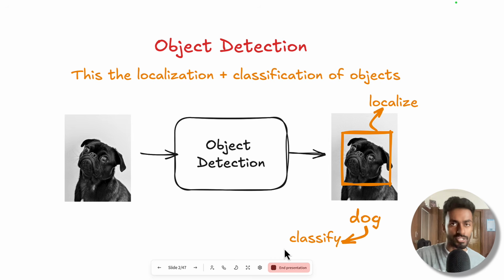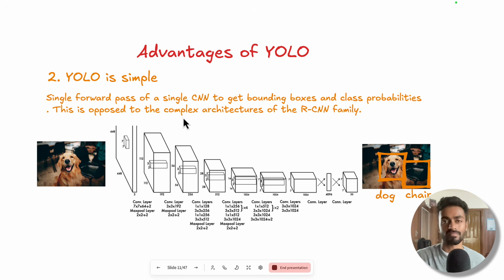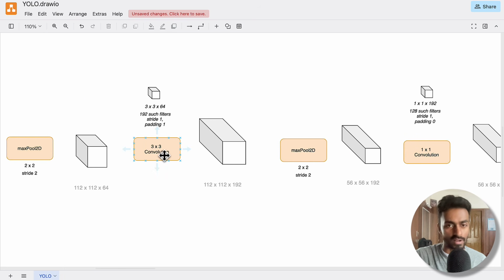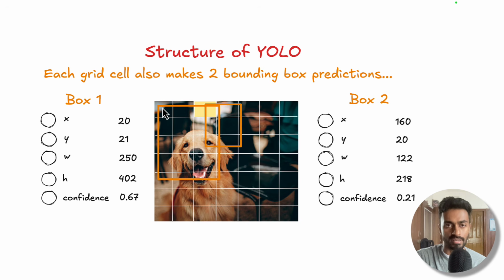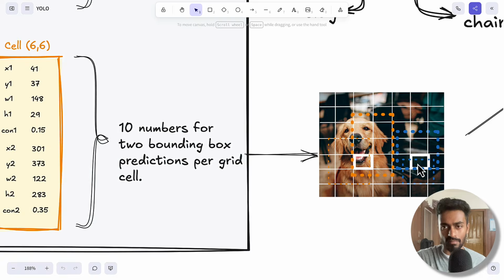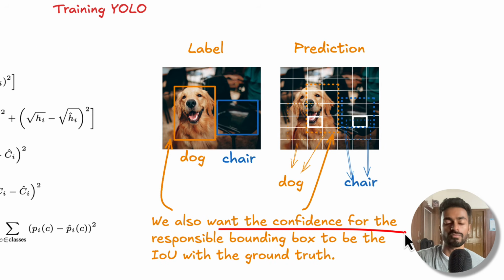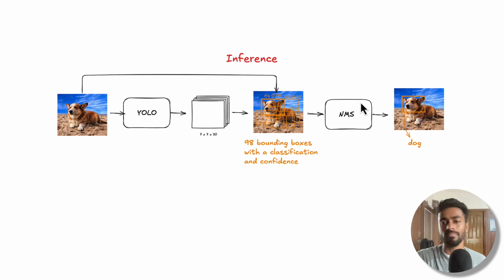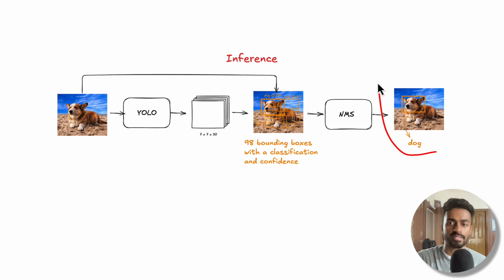YOLO - Explained!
In this video, we take a look the YOLO (V1) network. What is it? Why and how does it work?

CHAPTERS

00:00 What is YOLO?
00:45 Why YOLO and it's advantages over R-CNN
05:29 Architecture
08:44 Why is output tensor 7 x 7x 30?
11:24 Training YOLO
14:56 Loss function
19:38 Inference of YOLO
20:28 Quiz Time
21:24 Summary